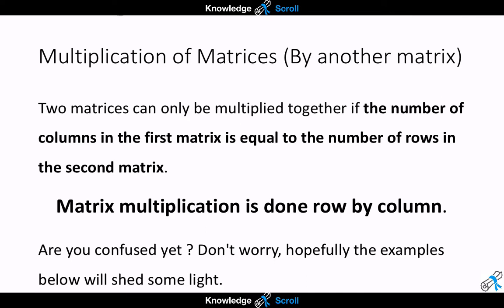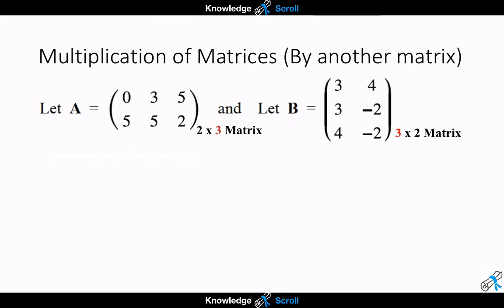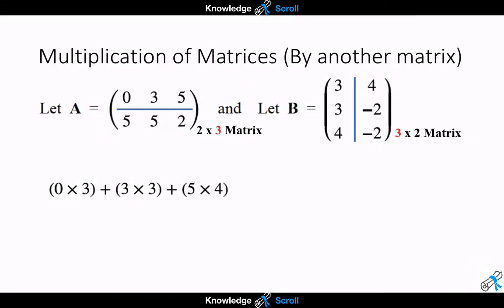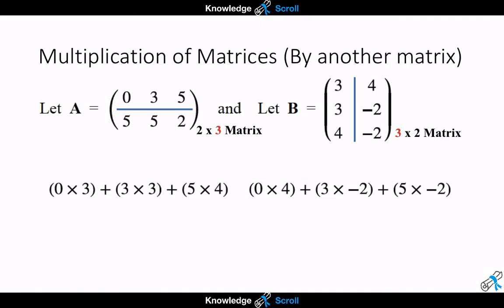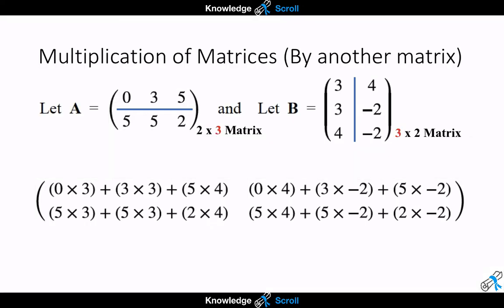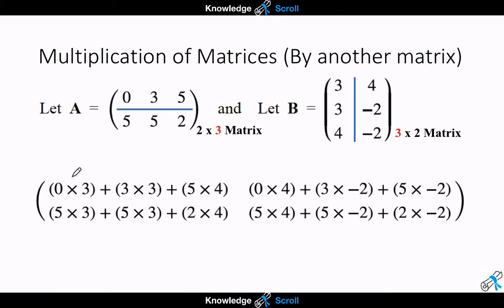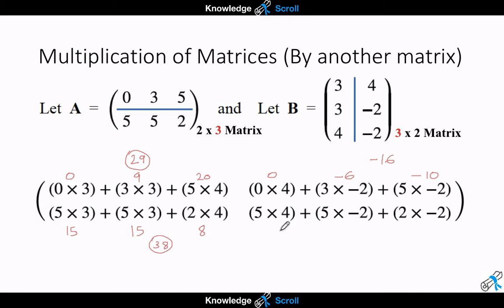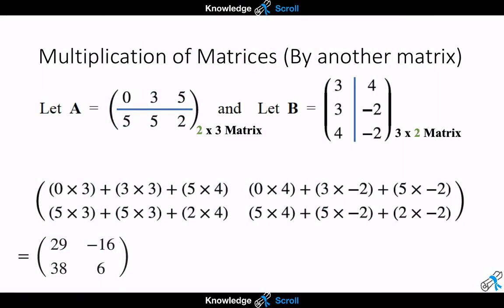Mastering Matrices Course - Matrix Multiplication (Part 2)